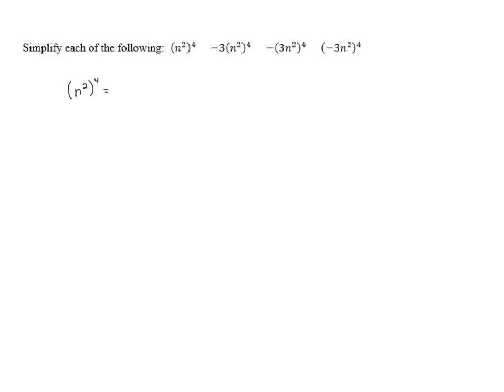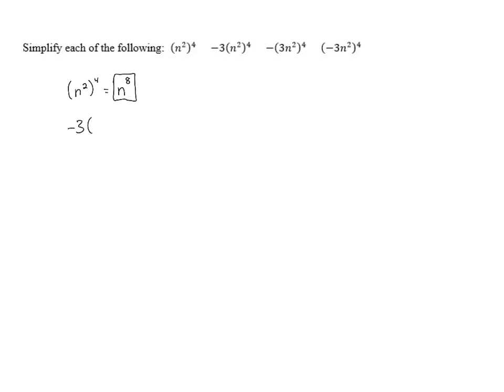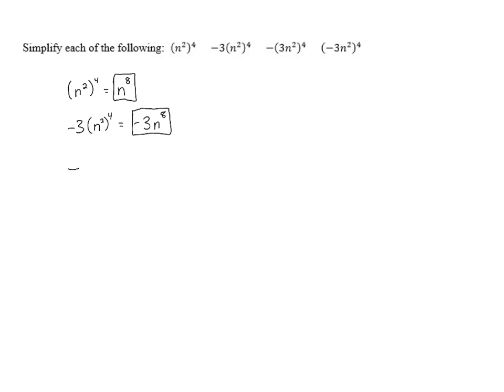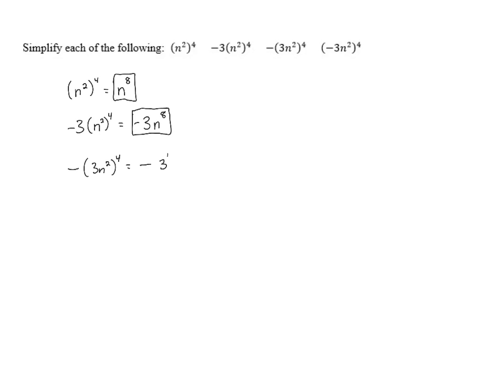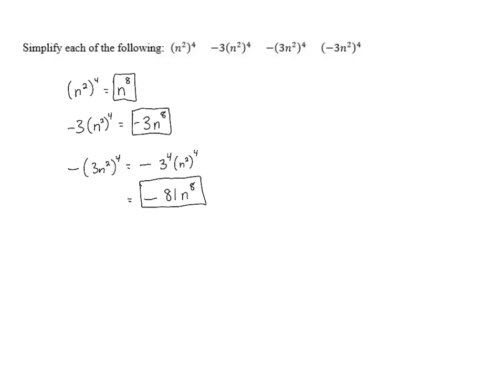Rules of Exponents - Problem 5